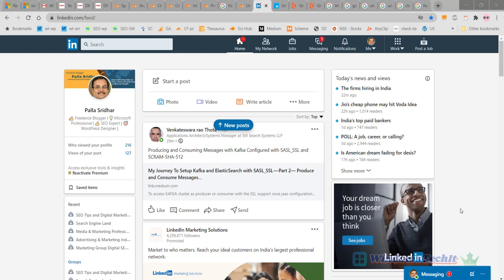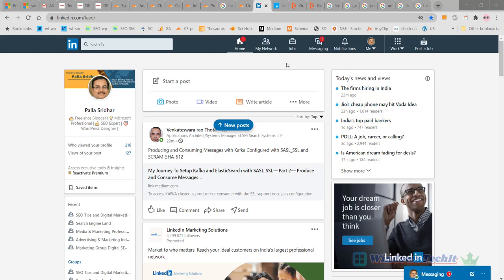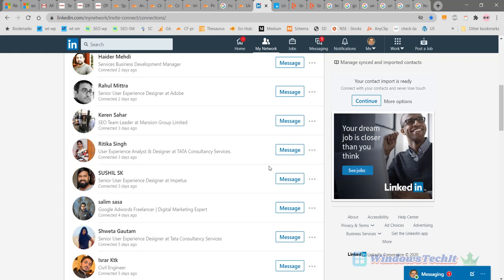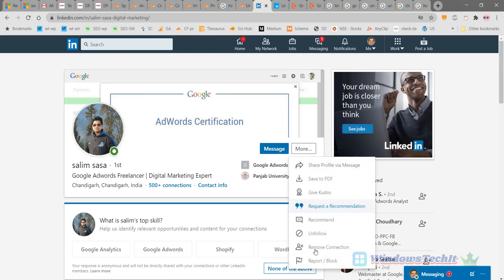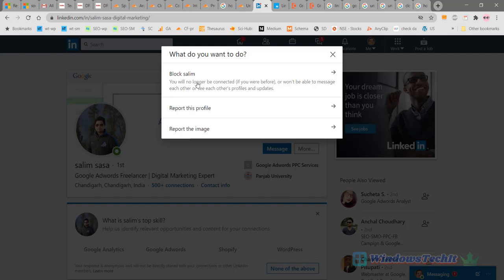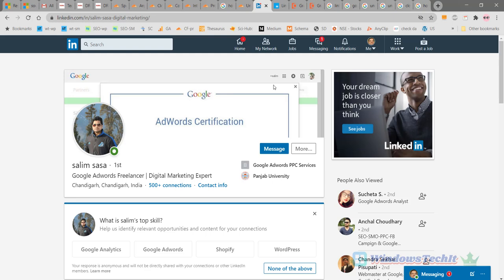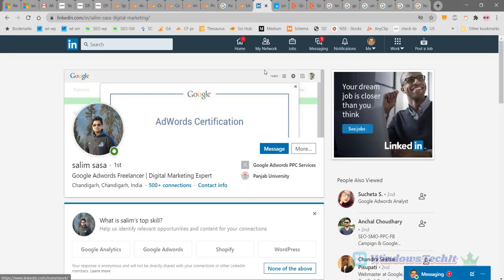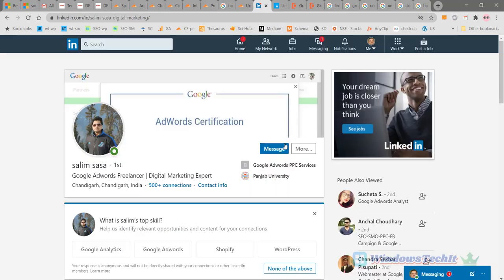Block Someone On LinkedIn without them Knowing - Tutorial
In real case scenario, you would like to block a LinkedIn member or connection. You don't want the other person to know that you have blocked them.

Follow these steps to block someone on LinkedIn.
1. Open the profile page of the LinkedIn member.
2. On the right beside Message, you can click the More... button.
3. A drop-down screen opens.
4. Then click on Report/Block.
5. A pop-up opens, then click on Block ...(Member Name)

Luckily, LinkedIn will not notify that member when you block that person. You can even block that member, even if you are not a connection.

Though you cannot hide completely from the blocked person, you need to know few things.

When you block him, your connection with him will be removed, if it exists. But that blocked person can still see your profile, if your settings are set to public mode. If you still share mutual connections, than if they share the blocked member post, it will be in your feed.